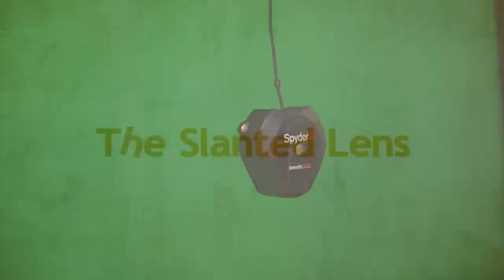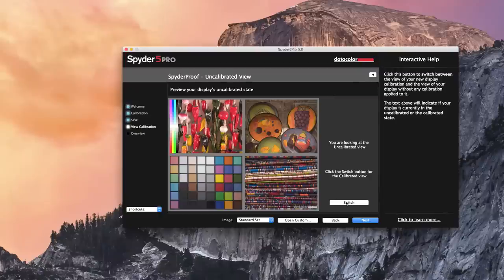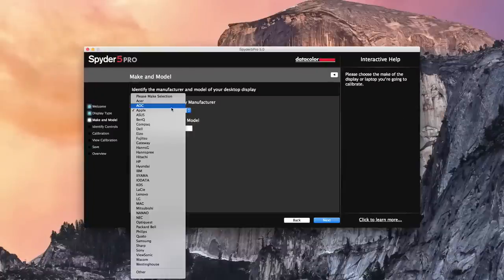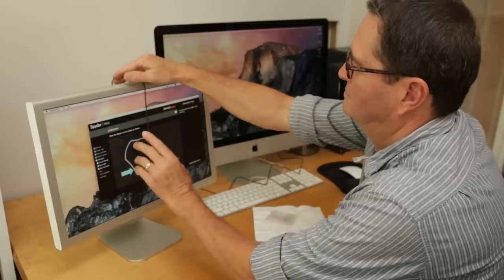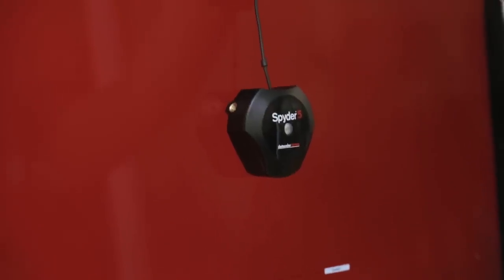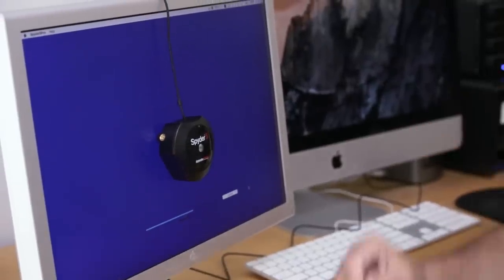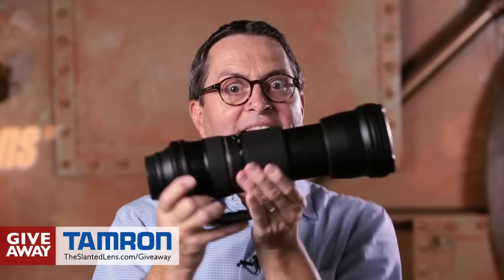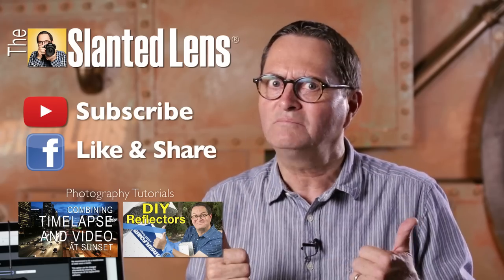Datacolor Spyder5PRO Display Calibration Review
Hi this is Jay P Morgan and today on the Slanted Lens we’re reviewing a new product from Datacolor. It’s called the Spyder5PRO.

The Spyder5PRO is a monitor color calibrating software. It’s made so you can calibrate your monitor to help you get a consistent image, to know if your images are exposed correctly, and if they’re going to print correctly. This software will allow you to create a workflow that will standardize your color, standardize your exposure, so that the images you’re taking will match what you’re showing and printing.

If your going to look at your images or you’re going to share your images, either on the internet or in print, you’ve got to have some way to create a standard that will help you to know that the exposure and color you’re getting are acceptable. That they’re going to look correct, and that other people are going to view them the way that you do.

The wizard will lead you through the setup process, it makes it really easy. First you’re going to make sure the Spyder5PRO is plugged into a direct USB port on your computer. Select your computer and monitor from the list. The wizard will instruct you to place your calibration device on your desktop. This will help you understand what you need to do to work according to the brightness of your room. It’s not an ideal situation to work in a bright room. It doesn’t allow you to see your monitor the way that you should. It really should be in a darker area.

After that we’re going to put the unit on the screen. Use the cap on the unit as a counter balance to help keep it in place. Hit next and it will begin the process. First the Spyder5PRO will look at your image brightness. Then it’s going to go through a complete calibration of your monitor. It takes about 2-6 minutes to get it done.

They do have a version of the product, the Spyder5EXPRESS. It’s a little more slimmed down, it’s really made for if you just want to calibrate your monitor and do a couple things. It doesn’t tell you the brightness of the room. If you’re a professional photographer or moving in that direction spend the extra few dollars. Get into the Spyder5PRO. It really is worth it.

They have the Spyder5ELITE, which is the next step up. That lets you calibrate projectors and opens up a lot of avenues for things you can calibrate. I think the Spyder5PRO is a great product for someone who just wants to get good calibration, and be able to have a good sense that their monitor is working right. That what you see on the back of your camera is going to match your monitor.

So we’re finished. It says they recommend calibrating once a month. I think that’s a good idea. If you do it once a month your monitor will stay consistent. More importantly, you’ll get used to your calibrated monitor. Right now you’re probably looking at a monitor that’s just too bright. It’s going to affect the way you shoot. Because you’re now going to take a picture that looked great on the back of your camera, and you’re going to look at it on your computer and think it looks way too dark. You’re going to realize that the screen on your camera is probably set too bright as well. So you’re going to bring the screen on the back of your camera down, and then it will feel more comfortable when you get on your monitor. You get predictable results that way, and that’s really what you’re after. That’s what this is, helping you to refine and define your work flow.

For more information and to get your own Spyder calibrating software visit them

SCHEDULE
*New lessons and tutorials on the first and third Thursday of each month
*Product Reviews on the fourth Thursday